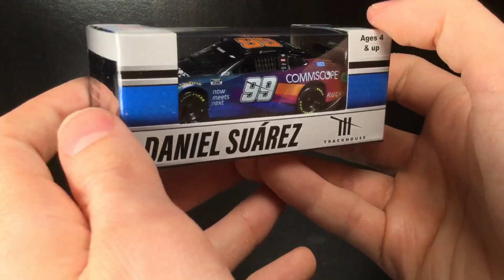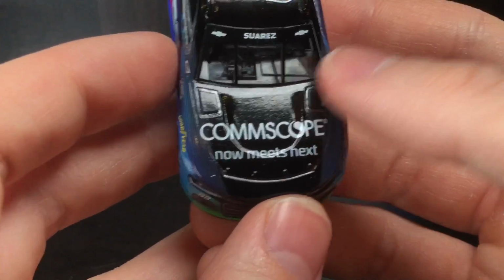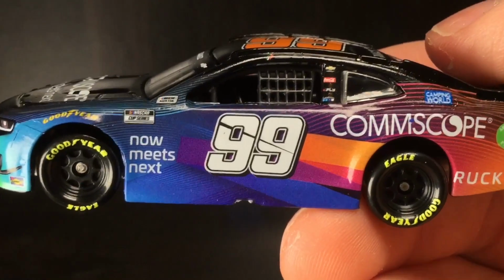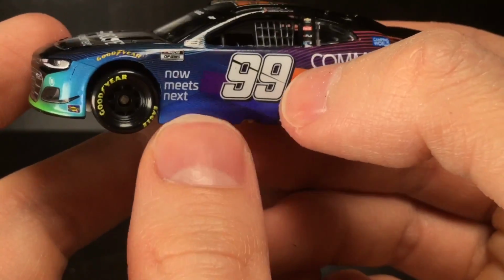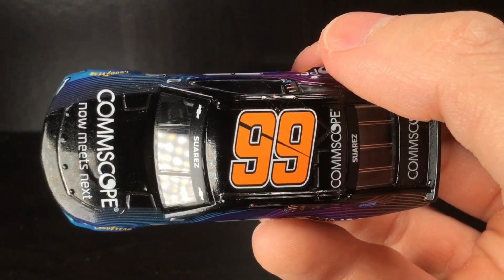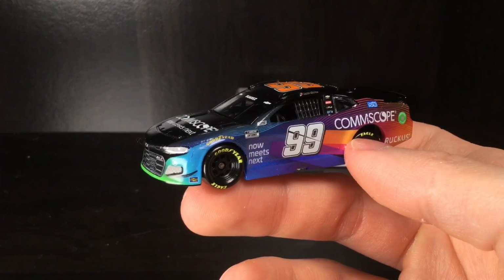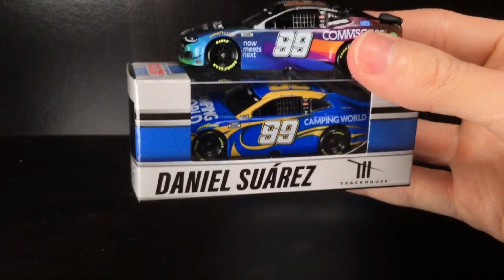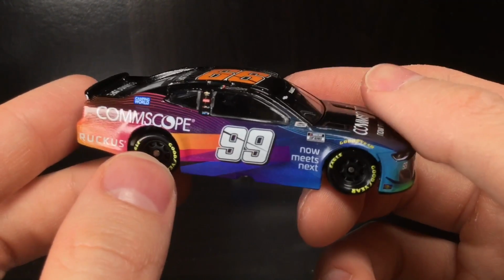2021 DANIEL SUÁREZ COMMSCOPE CHEVROLET CAMARO DIECASTBUFFET NASCAR DIECAST REVIEW 1/64